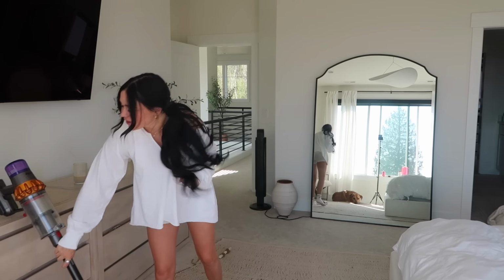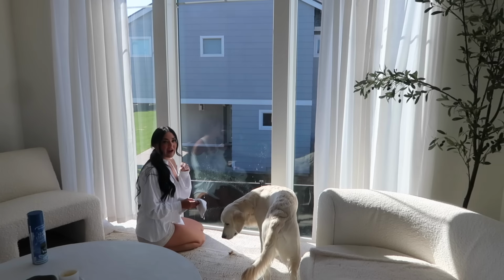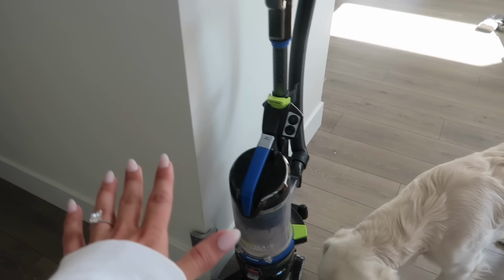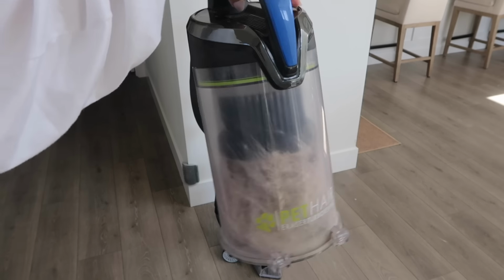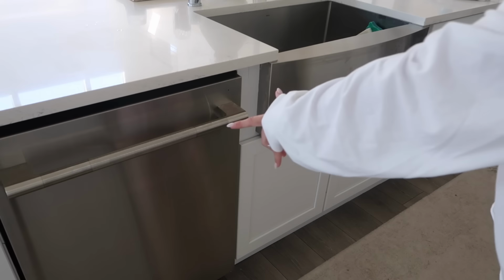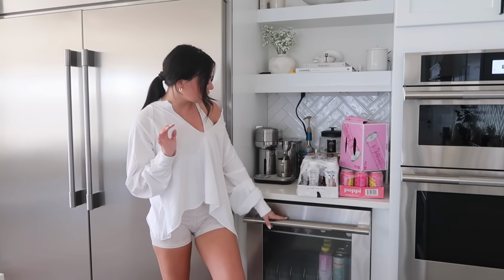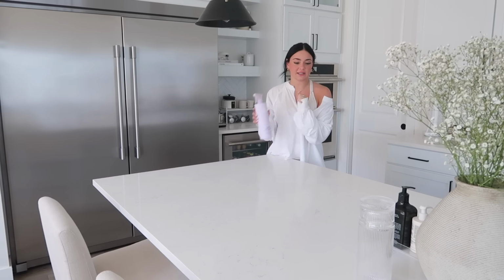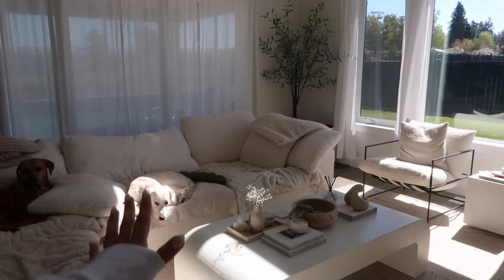MY SUNDAY RESET ROUTINE | how i maintain a clean home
Try Rocket Money for free

HI FRIENDS welcome back!! Sundays in this house are for resets-- this is my weekly routine to have & maintain a clean home :) I love showing you guys how I clean around the house so this was so fun to make!! way more in depth than my TikTok Sunday resets. let me know how you liked this video :) as mentioned at the end, most all my cleaning supplies are linked on my amazon under the "cleaning essentials" list!

xx,
kaeli